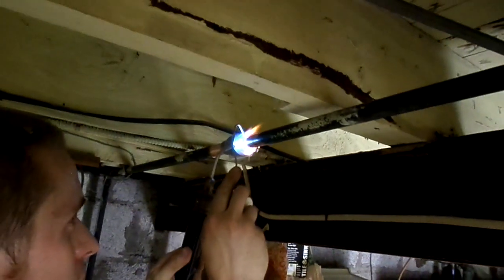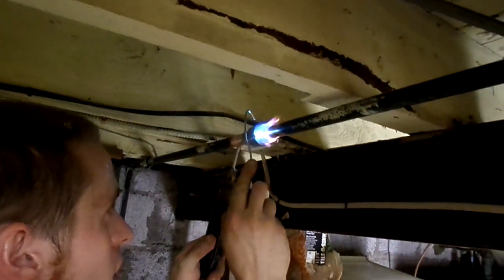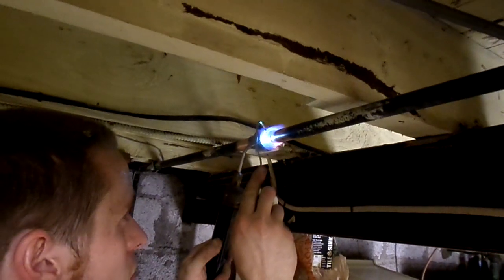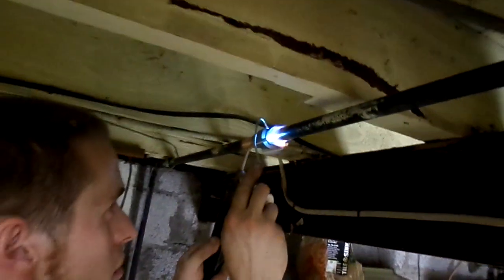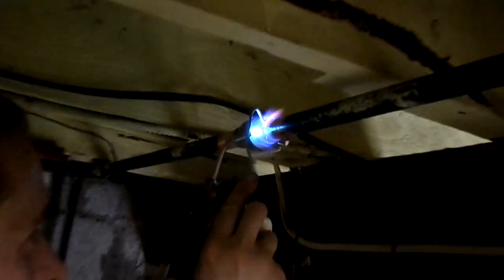Solder ball valve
Issic Keifer, one of I.T. Landes' finest solders a new ball valve.